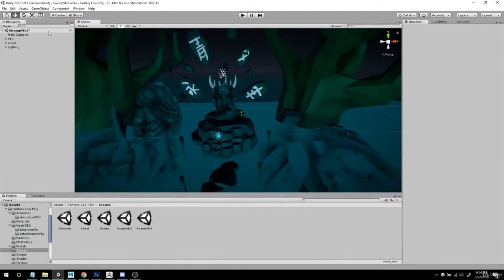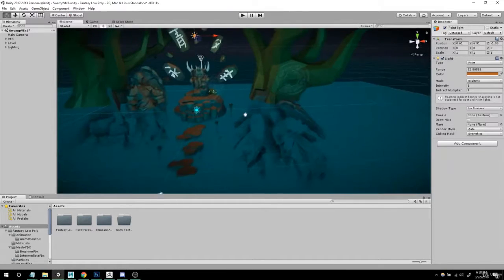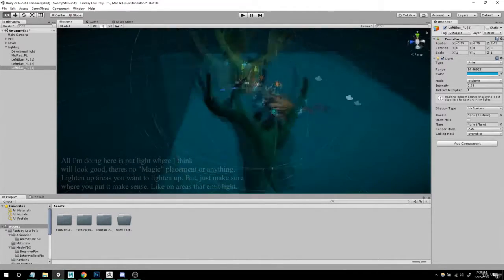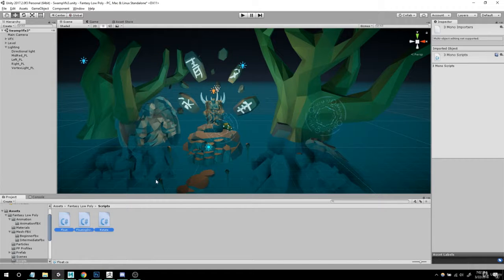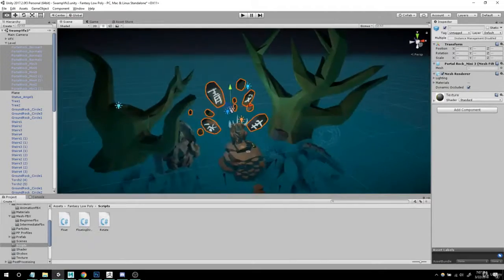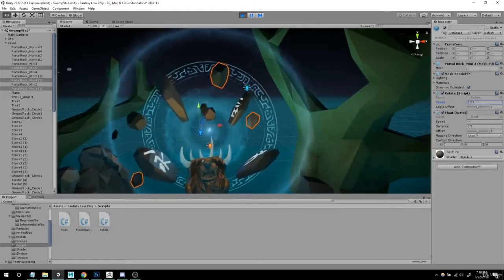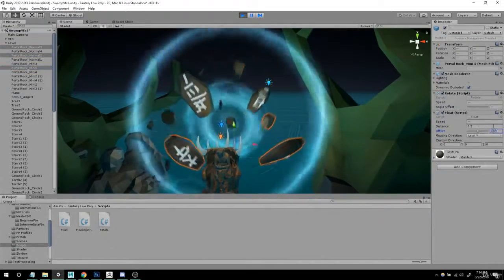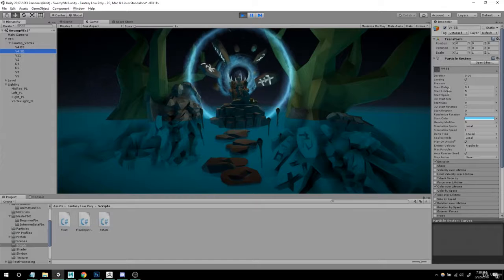26 Lighting Pt 1 Animating Rock